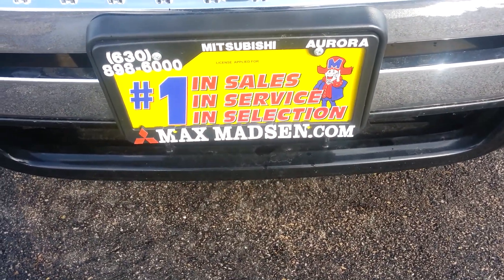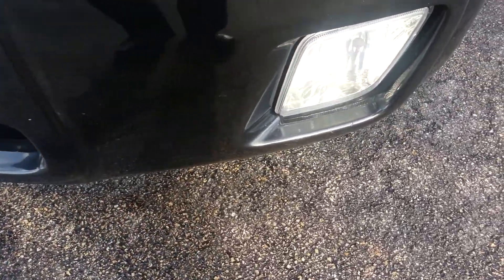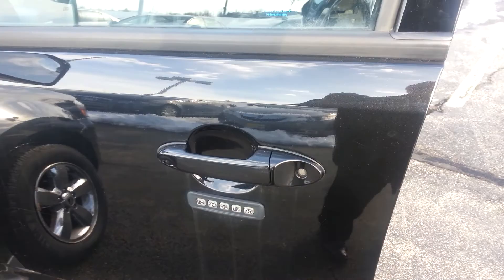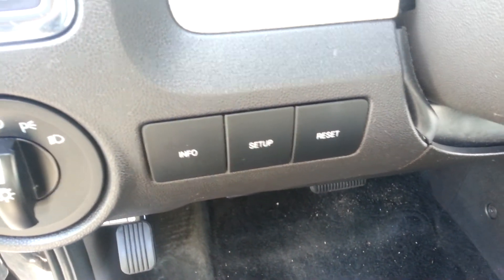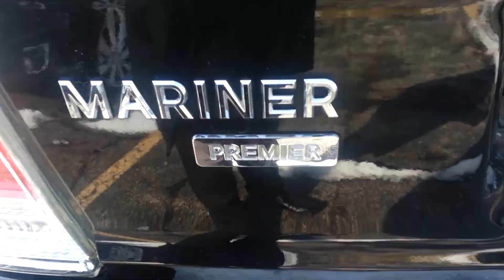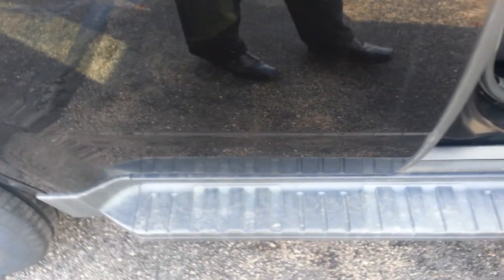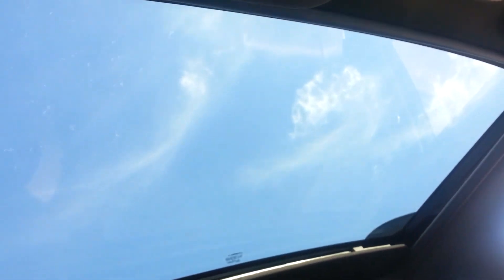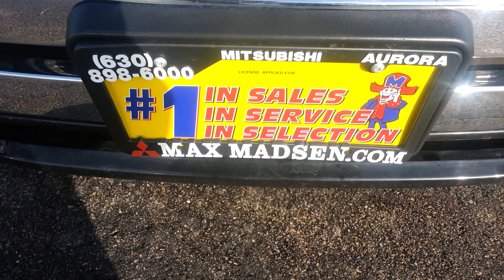2011 Mercury Mariner Premiere